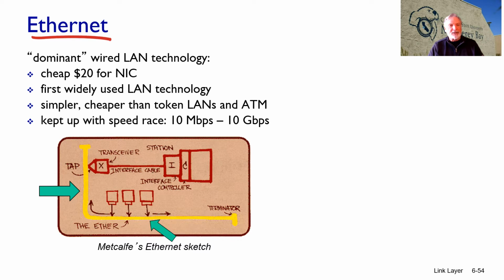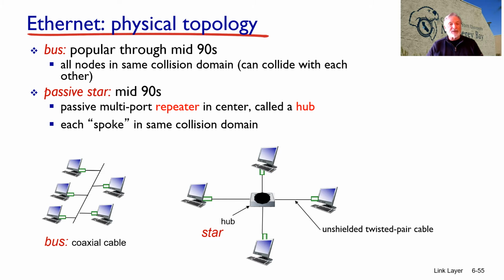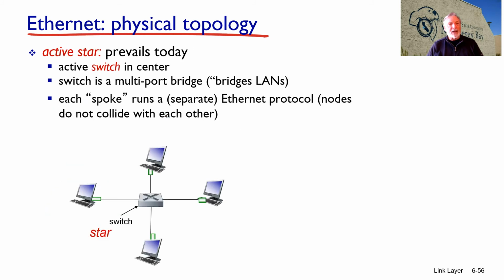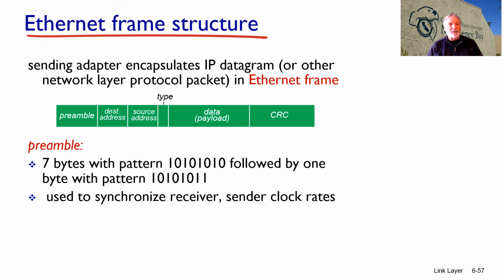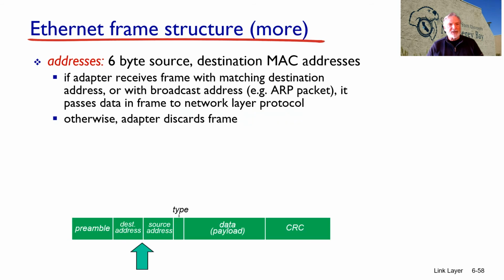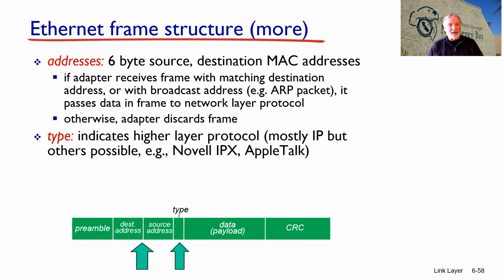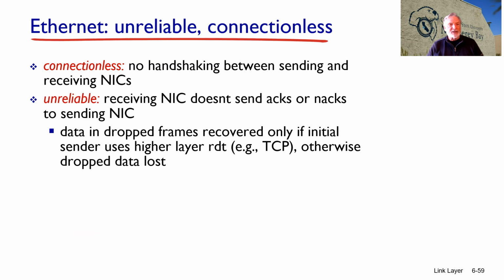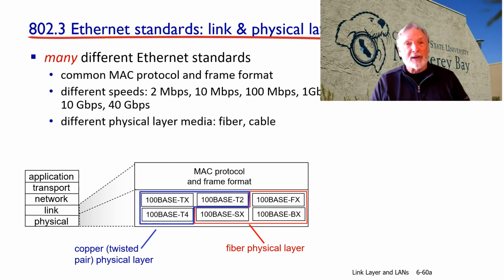CSUMB CST 311-30 Chapter 6 4 2 Ethernet